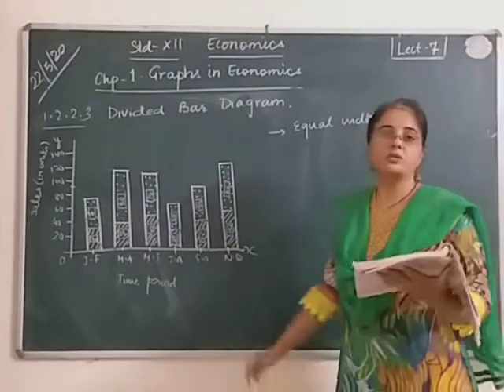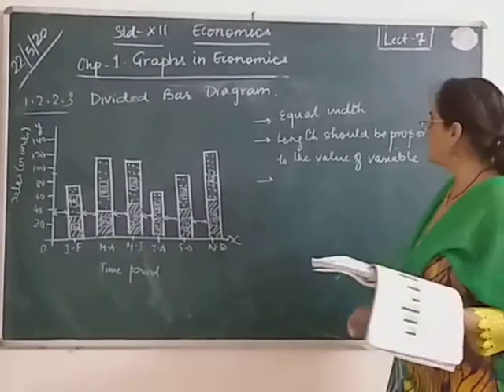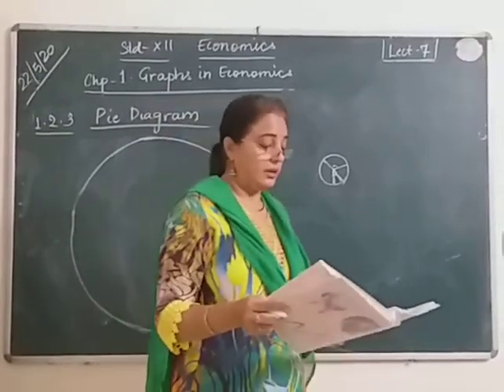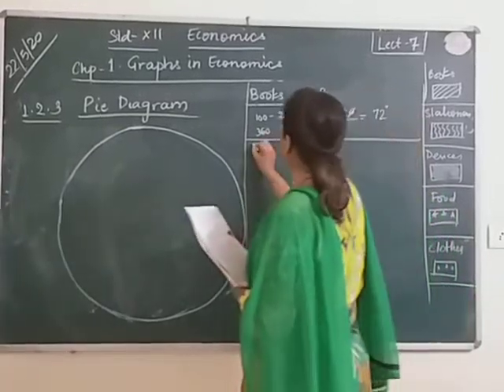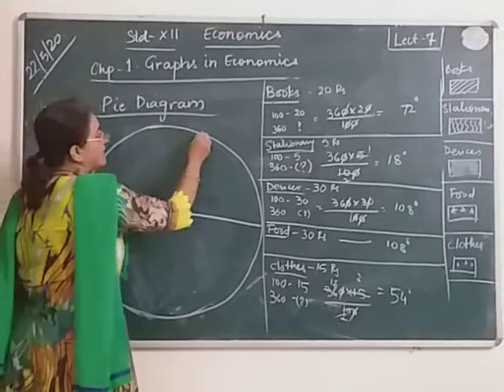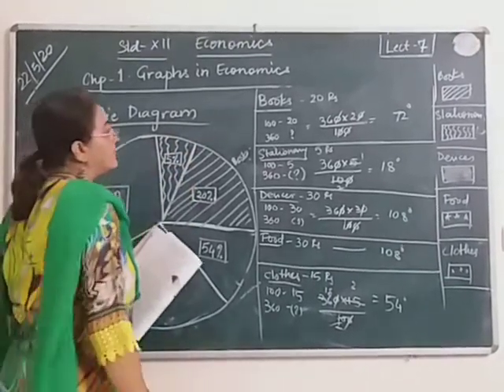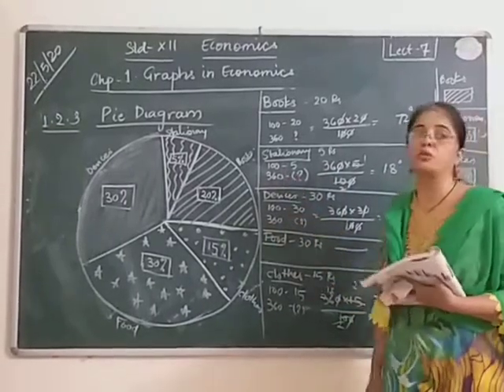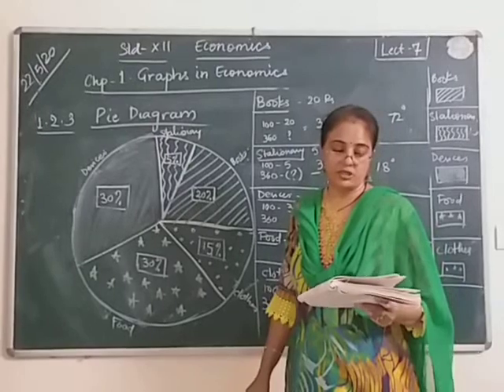Padma S - Std 12.- Venezia - Economics - Ch 1 - Lect 7